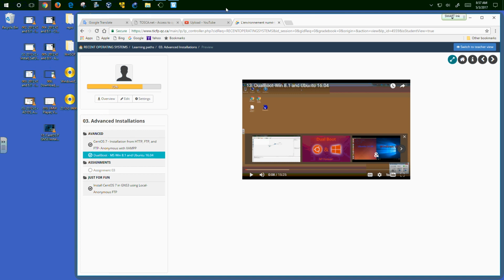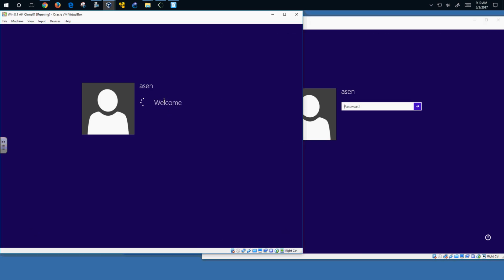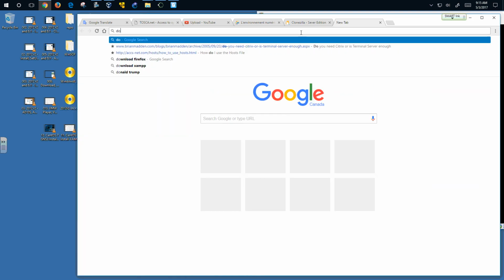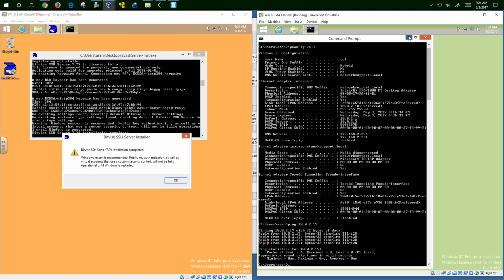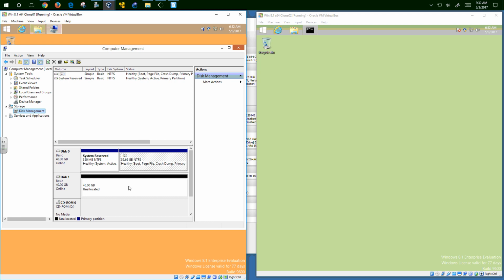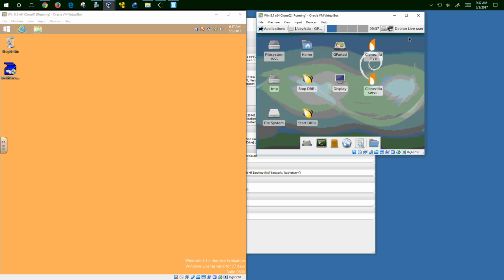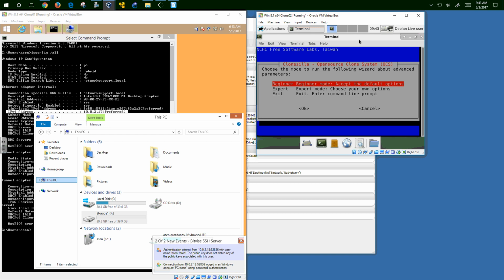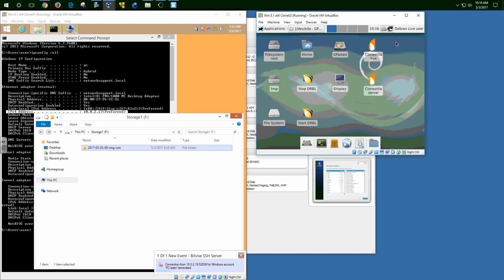12.03. CloneZilla- Live - Create MS Windows Images using SSH Server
CloneZilla- Live - Create MS Windows Images using SSH Server